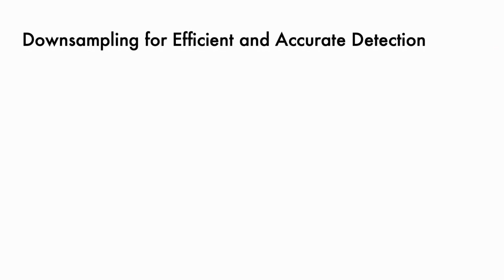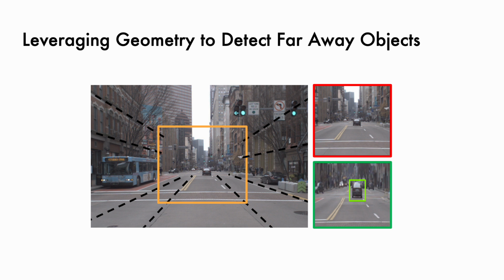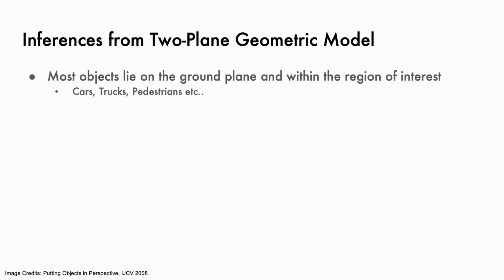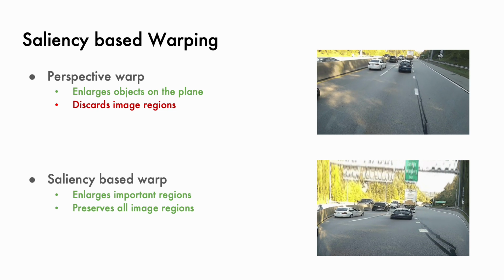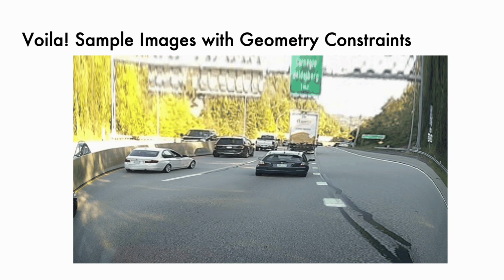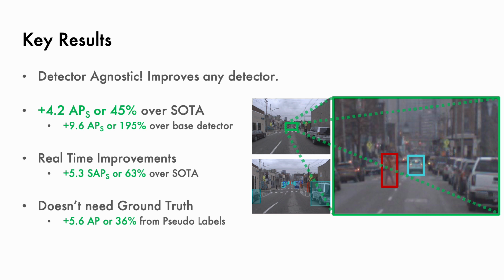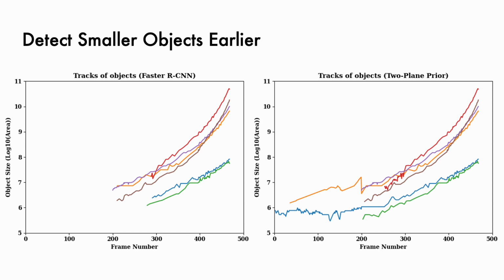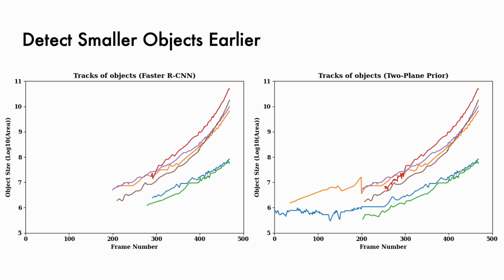CVPR 2023: Learned Two-Plane Perspective Prior based Image Resampling for Efficient Object Detection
Video provides an overview of the CVPR 2023 paper "Learned Two-Plane Perspective Prior based Image Resampling for Efficient Object Detection".